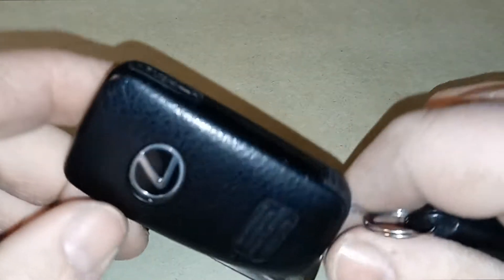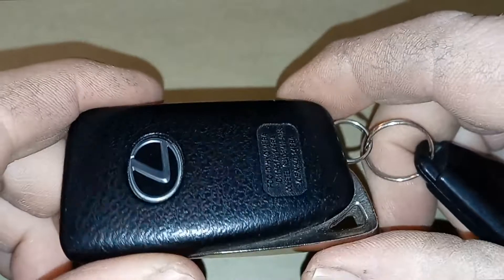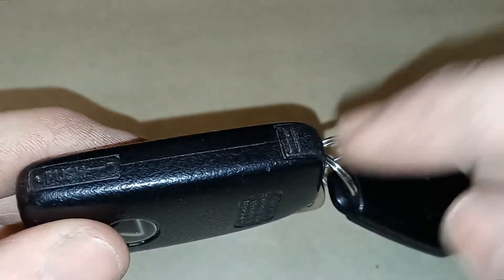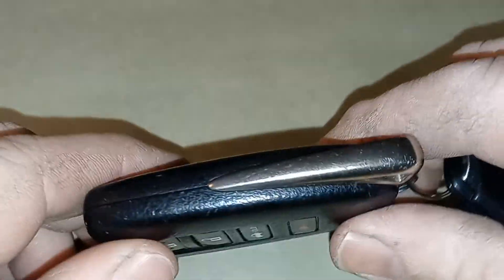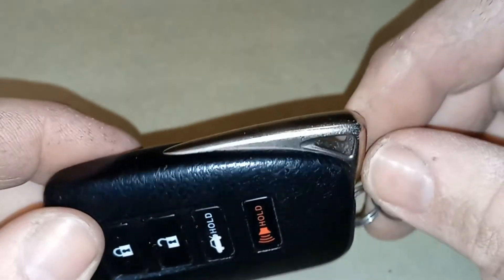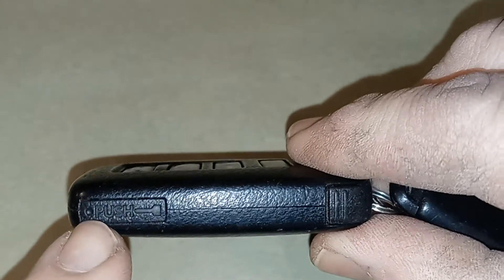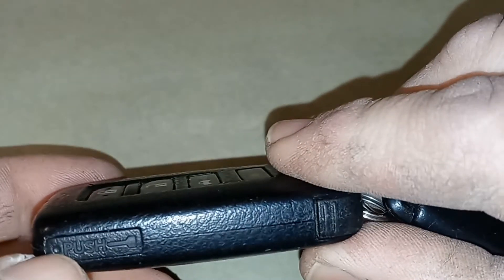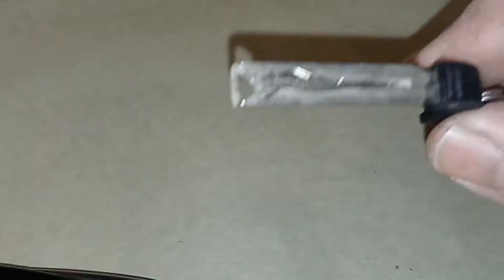How to Access Lexus Valet Key Hidden in the Key FOB Most Models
How to access the Lexus valet key hidden in the key fob on most models.